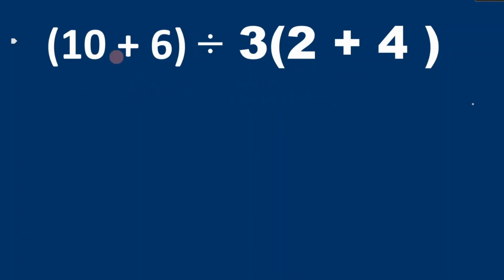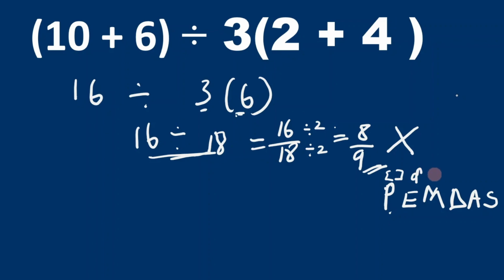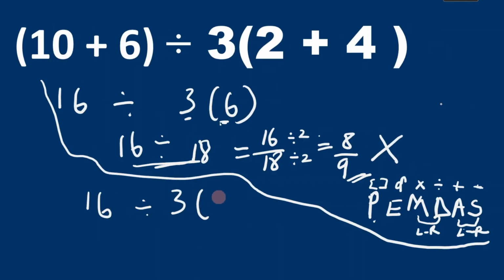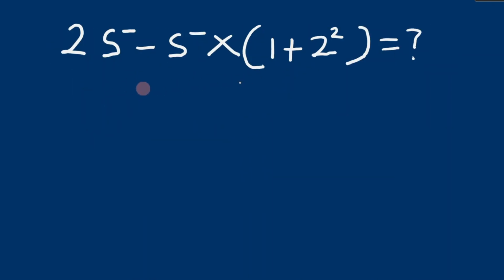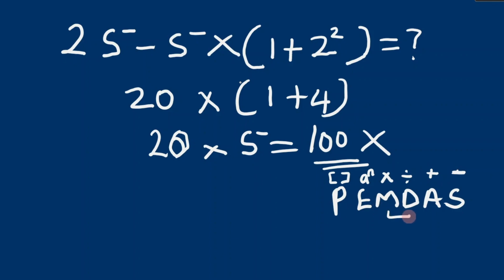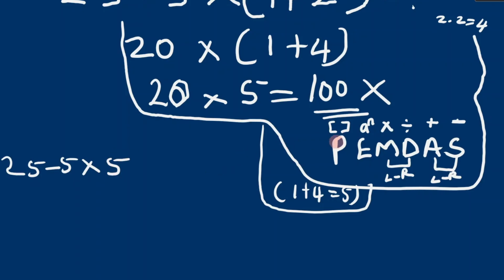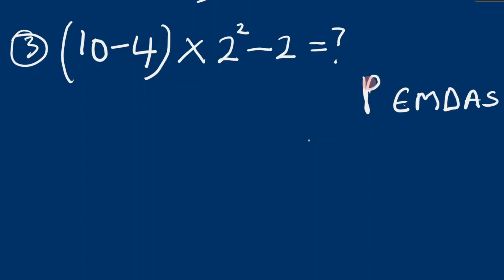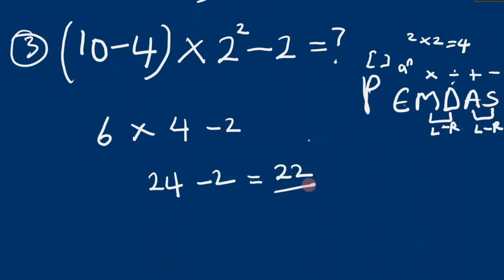This Looks Easy... But Almost Everyone Gets It Wrong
Think you're good at  **Order of Operations**? Put your **mental math** and **problem-solving skills** to the test with this viral **math challenge**: **(10 + 6) ÷ 3(2 + 4)**. This tricky **math puzzle** has sparked debates among students, teachers, and math enthusiasts worldwide. Can you solve it correctly without using a calculator?

In this **mathematics tutorial**, you'll learn the correct **PEMDAS/BODMAS** rules, avoid common calculation mistakes, and improve your **arithmetic**, **algebra**, and **critical thinking** skills. Whether you're preparing for school exams, competitive tests, or simply enjoy **brain teasers**, this video will help you master the **order of operations** with a clear, step-by-step explanation.